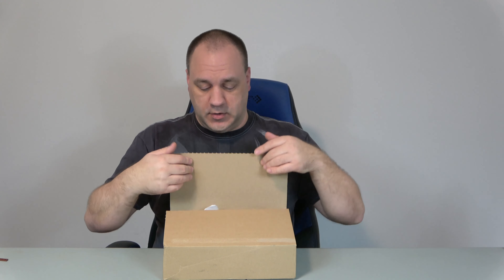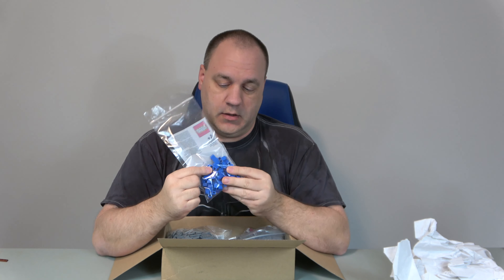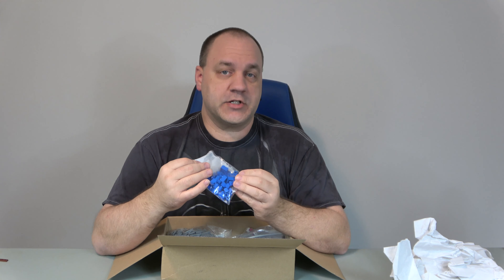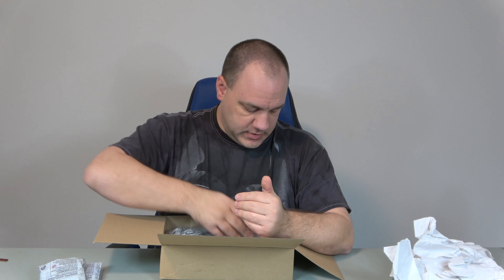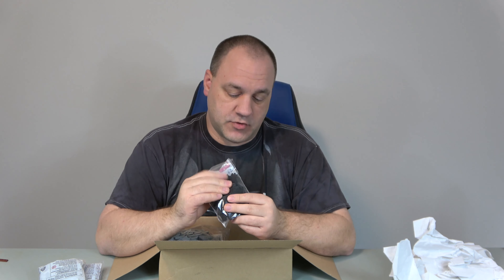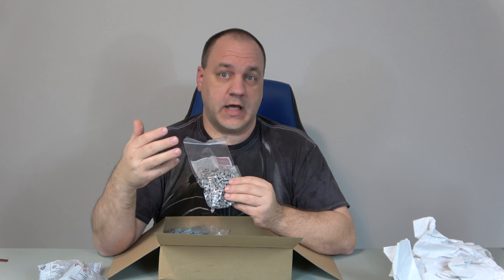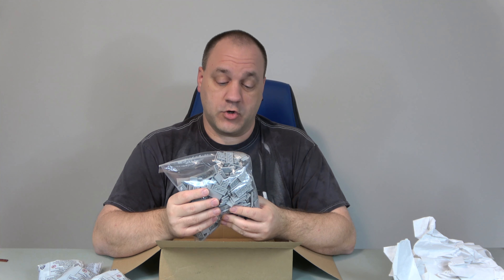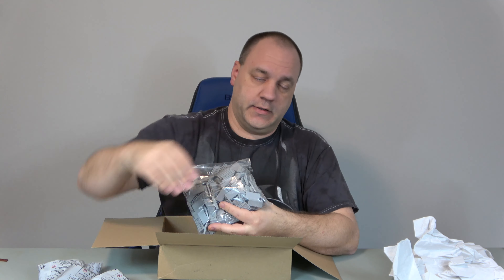Lego Haul 03/31/2021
Lego Pick-A-Brick order arrived today.  Two more on their way.